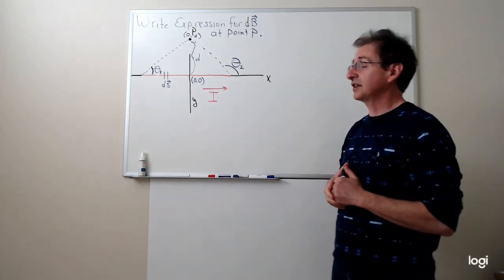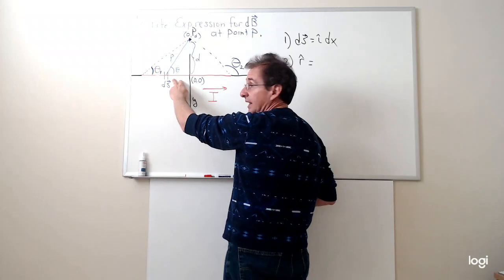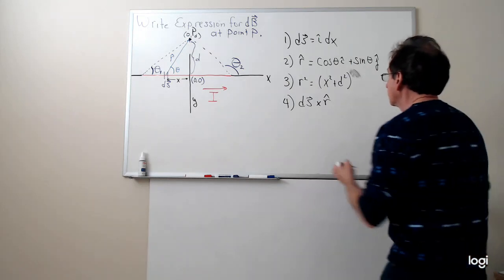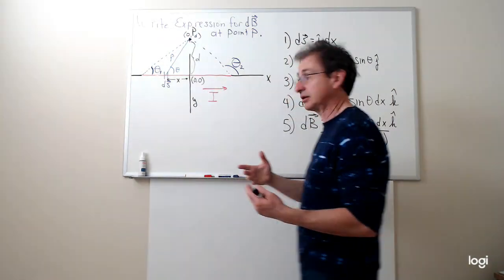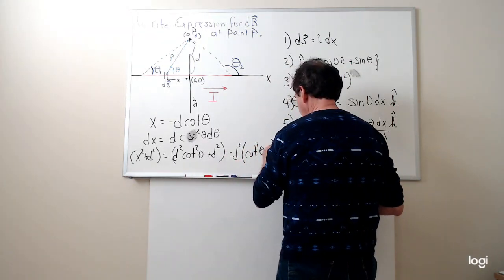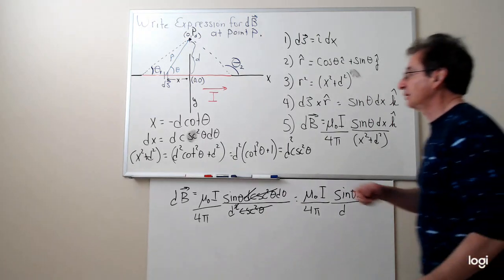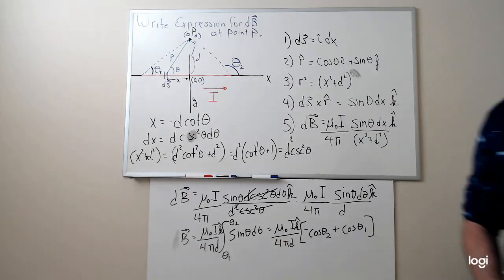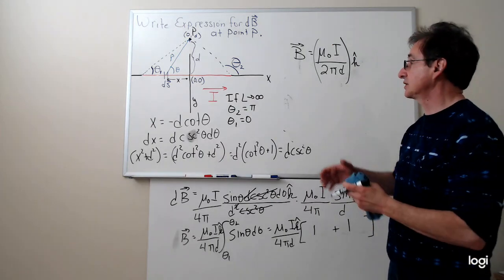Physics 210 Biot Savart Straight Current Carrying Wire 2020 03 27 14 04 05